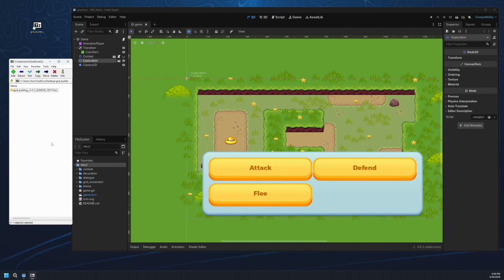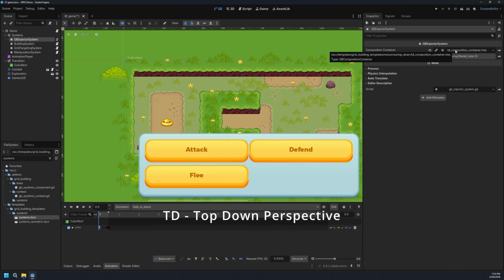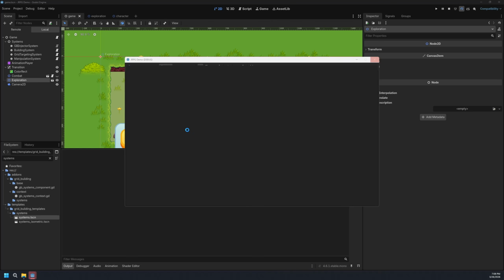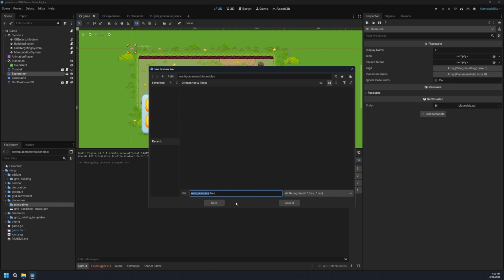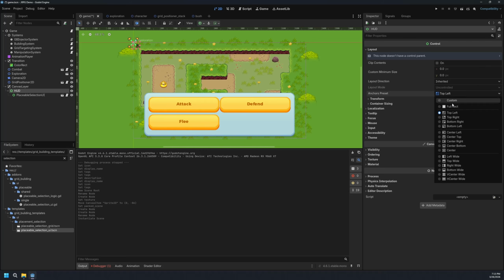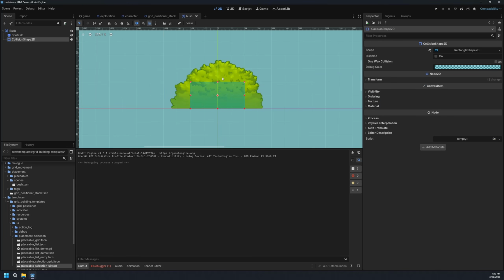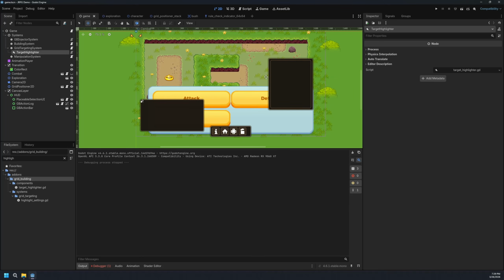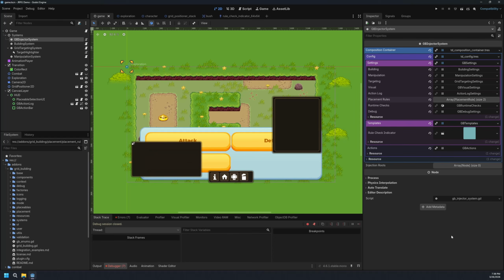Godot 4: Easy Grid Placement System Setup (Plugin 5.0.3)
In this tutorial, we're going to be setting up the Grid Placement 5.0.3 plugin in Godot 4. To get started quickly, we'll be using the role-playing demo from the official Godot demos as our foundation since it already has a tile map set up.

📖 Written recipe for 2D placement on a TileMap (Grid Placement 6.2 — newer than this 5.0.3 video)

We’ll cover:
- Installing the plugin add-ons and default template folders
- Loading essential input actions into the project
- Setting up the systems logic (GBInjectorSystem) and placement rules
- Wiring `GBLevelContext` to your TileMap and configuring the player `GBOwnerNode`
- Scaling your grid positioner cursor for custom tile sizes (like 64x64 or pixel art)
- Creating your first Placeable resource (with tags, icons, and collision shapes)
- Hooking up the CanvasLayer HUD (Placeable Selection, Action Log, and Hotbar)
- Adding Target Highlighters and ManipulatableNodes for moving, flipping, and rotating placed objects

Whether you're building a farming sim, city builder, or strategy game, this plugin handles the heavy lifting for customized grid-based placement!